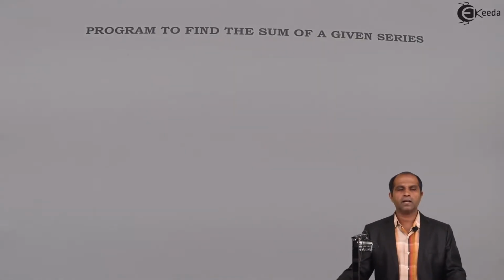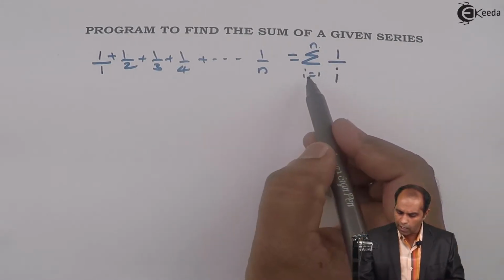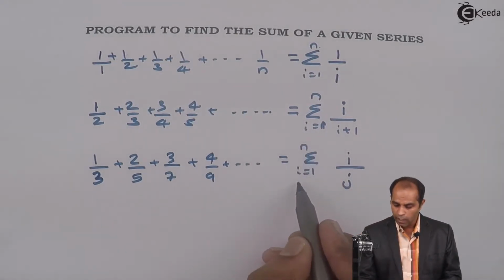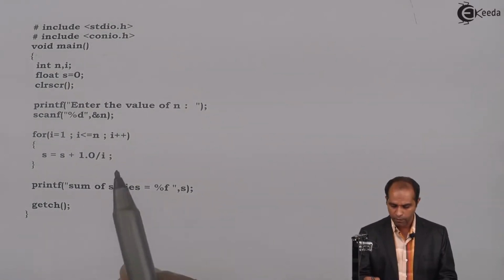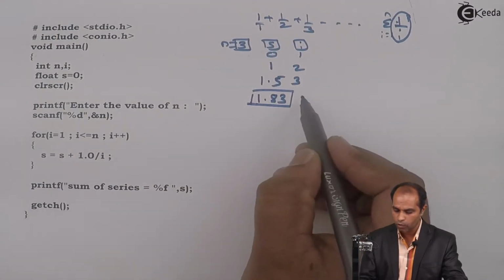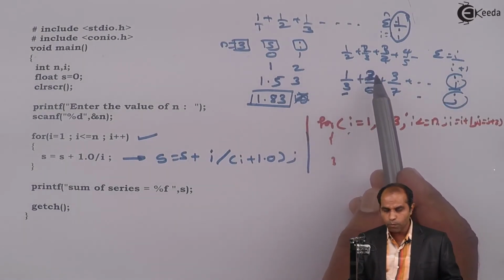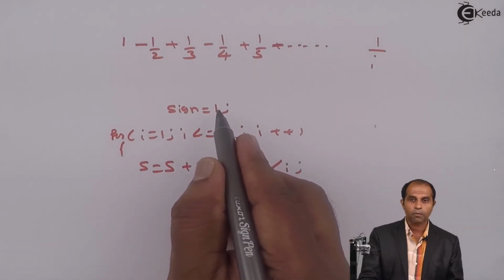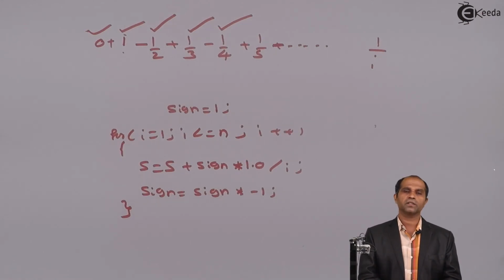Program to find sum of the given series - Conditional or Selection Control Instruction